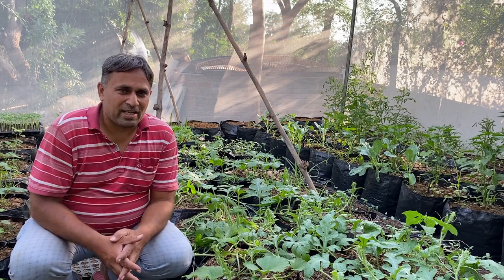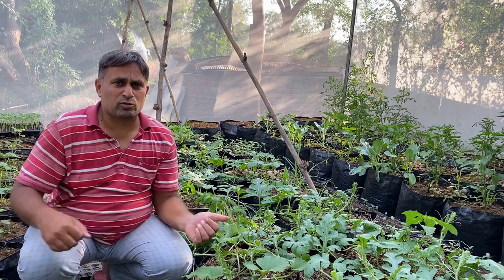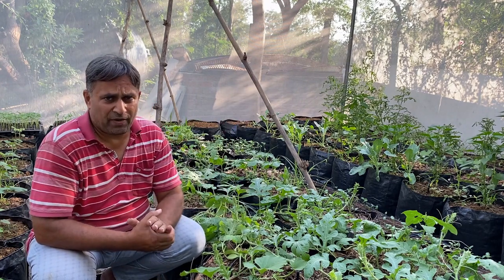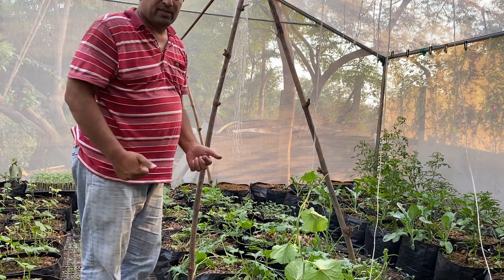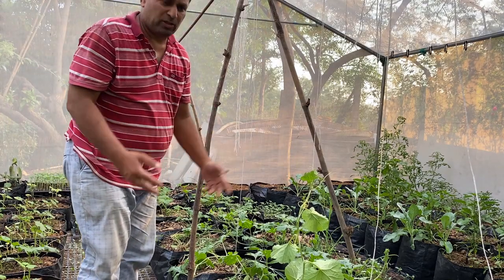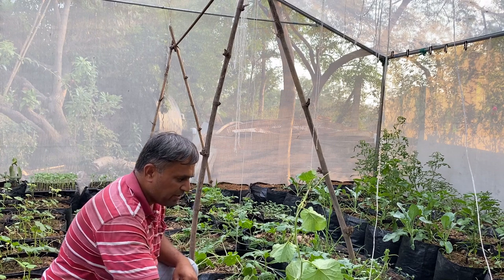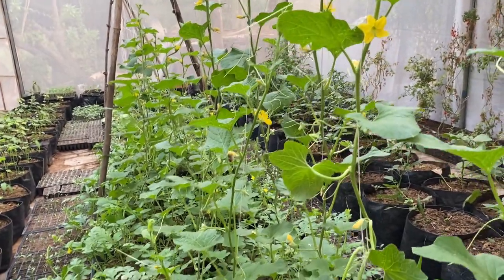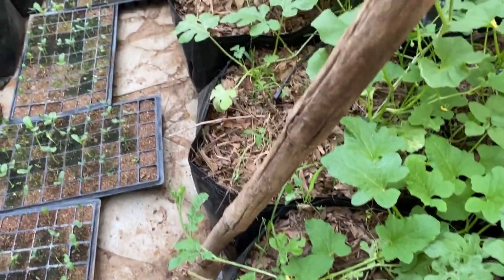How to Grow MuskMelon Vertically? // Vertical Trellise for Melon Vine // Growing Melons in Growbag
Hello Viewers, this is the video about Growing Melons in Growbag in your terrace or Backyard Garden, Here you can learn How to Grow MuskMelon Vertically? i have demonstrated simple method of doing Vertical Trellise for Melon Vine which you can follow for growing your own.

 How do you support vertical melons?
Can I grow cantaloupe vertically?
How far apart to plant vertical melons?
How do you raise melons off the ground?
What is the most efficient way to grow melons?
How long does it take muskmelon to mature?
What melons grow best vertically?
Do melons need fertilizer?
Can melons be grown in pots?
Do cantaloupe plants need to climb?
What is the best support for cantaloupe?
How many melons should I grow on one plant?
How deep do melon roots need?
Do melons have deep roots?
Can melons grow without sunlight?
Do melons grow on the floor?
Can melons grow without light?
Do melons like a lot of water?
What kind of fertilizer do you use on muskmelon?
What is the best way to fertilize melons?